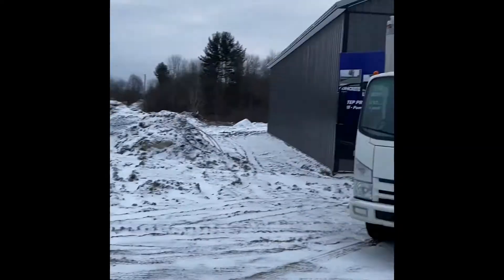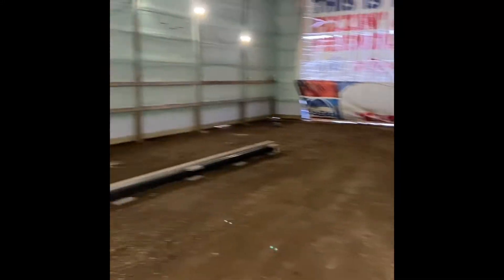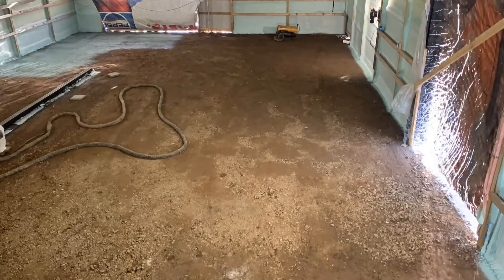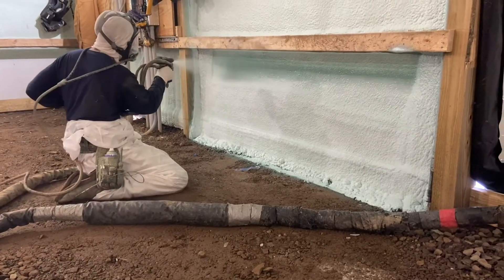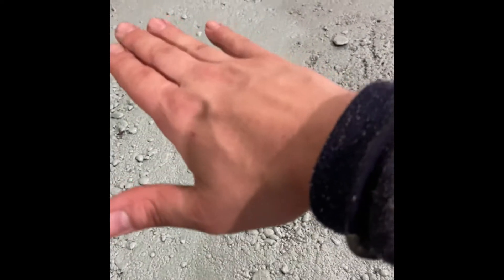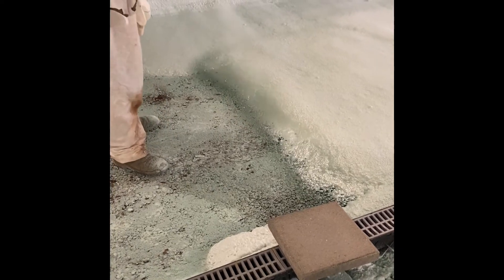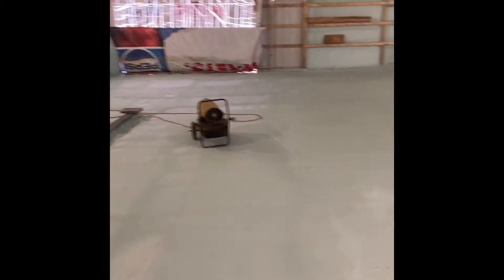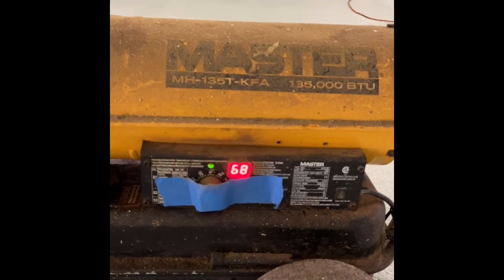Insulating under a concrete slab with spray foam??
Insulating the dirt with 2” of closed cell spray foam before we installed the concrete slab with radiant in floor heat tubing!